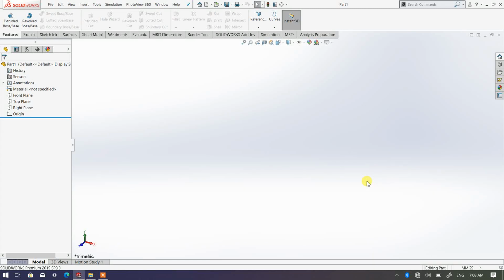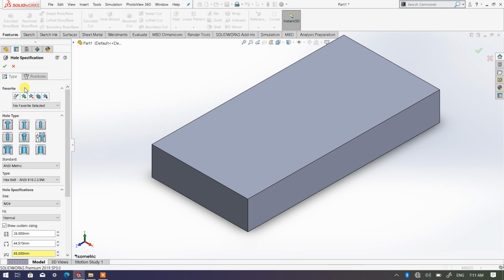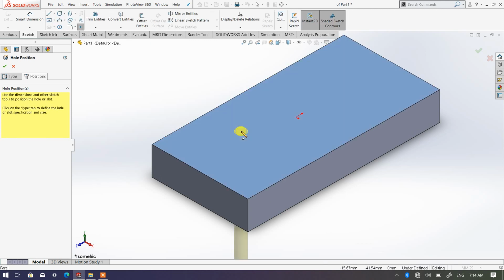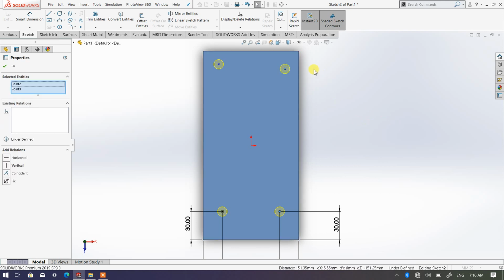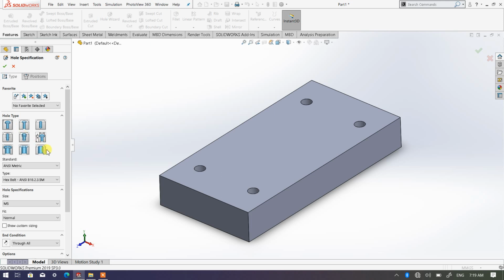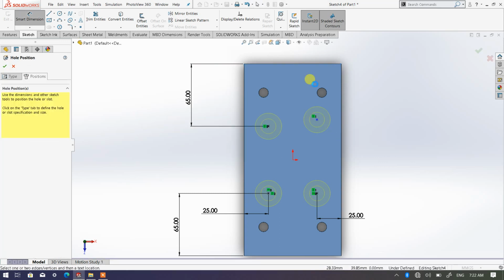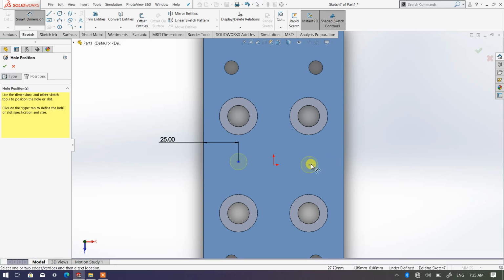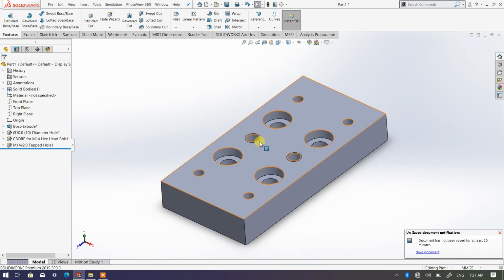Hole Wizard in SolidWorks Part 1